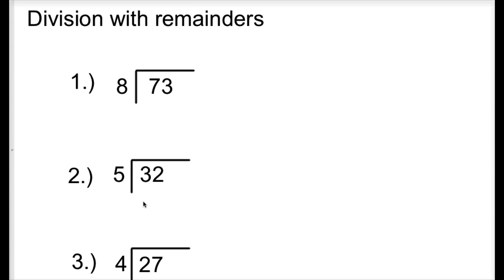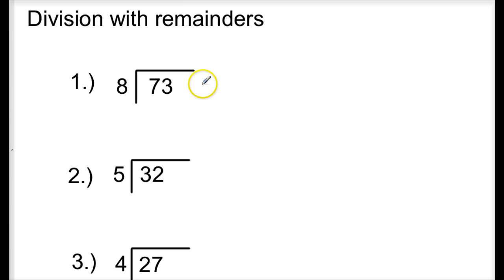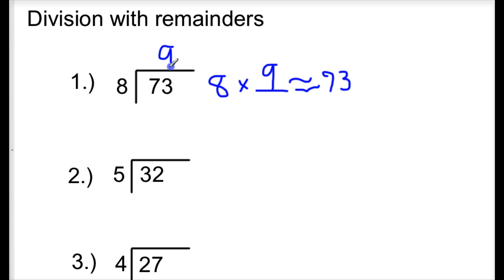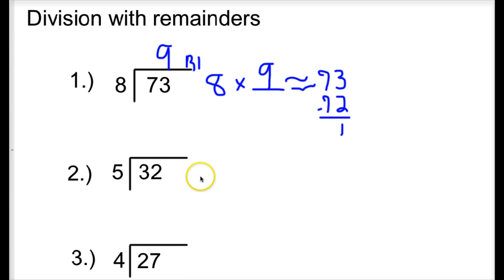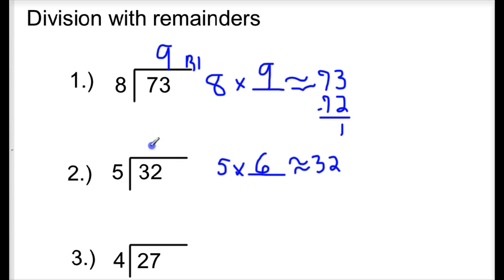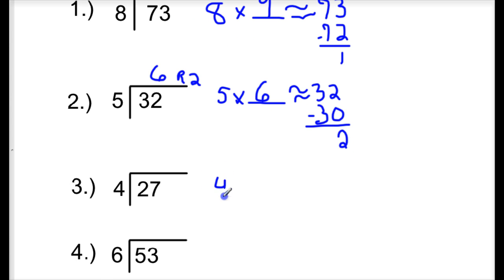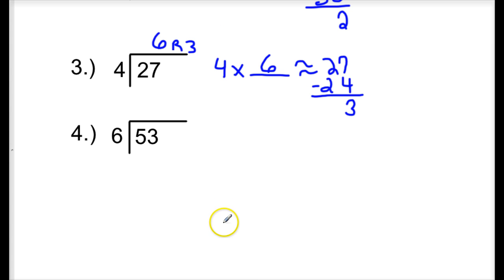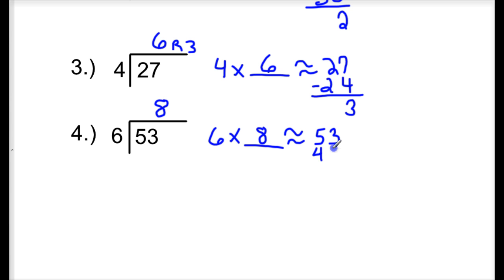Division with Remainders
This video explains how to divide with remainders without using models.